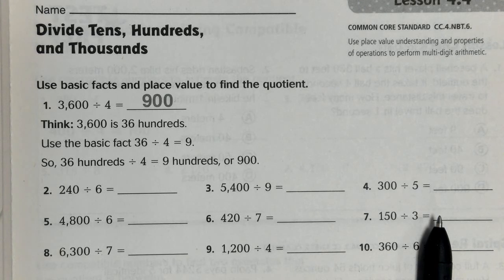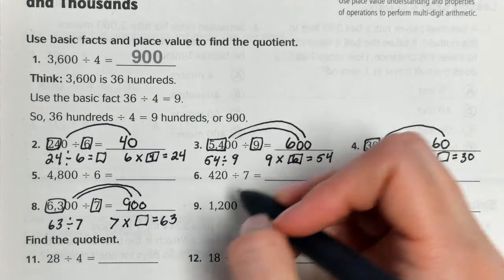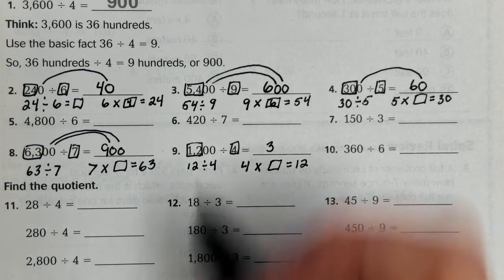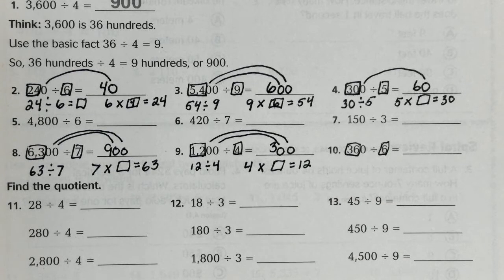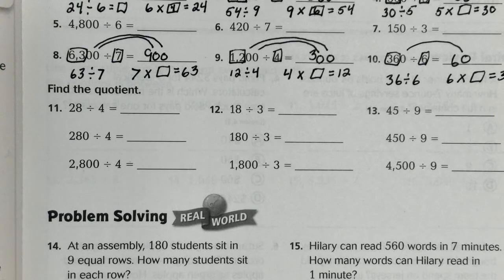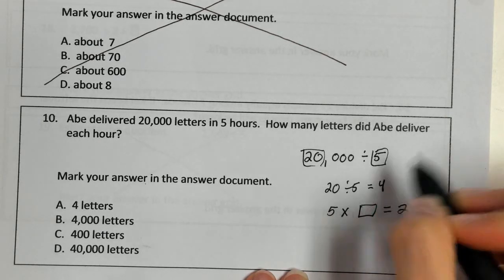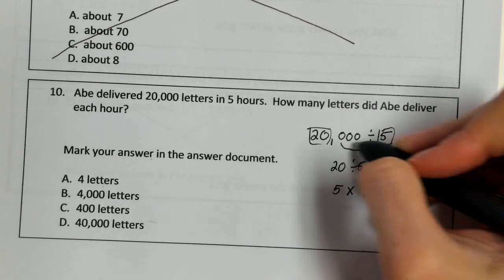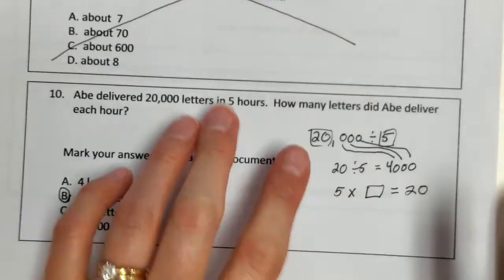February 11, 2021